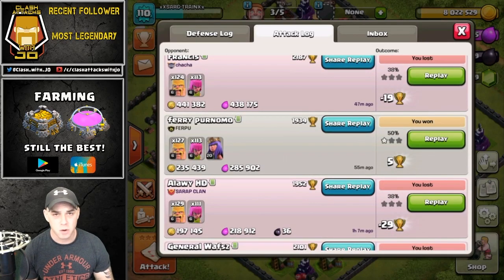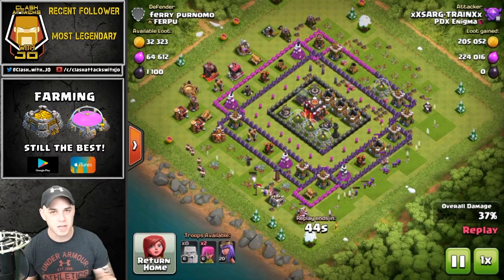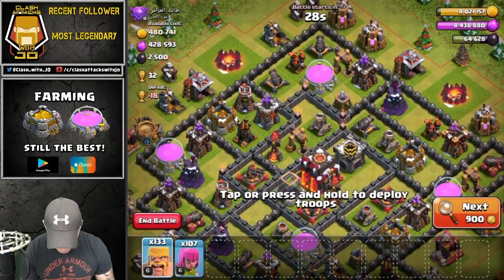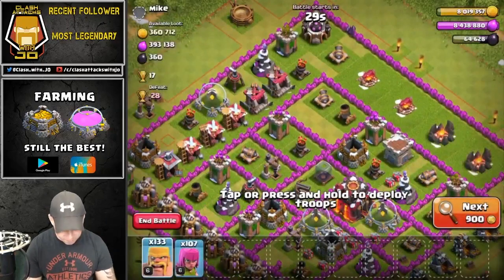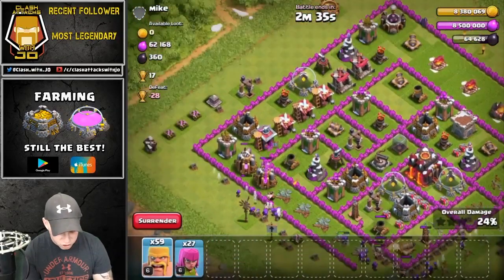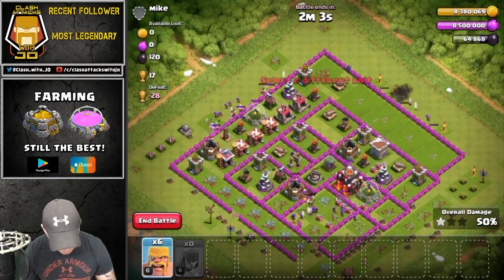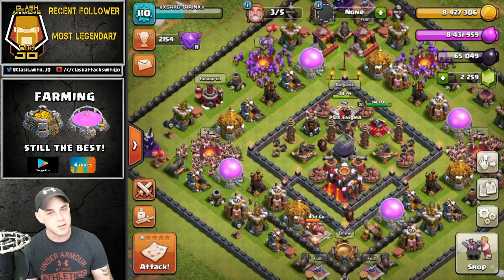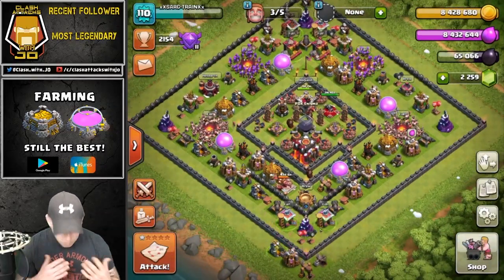The Best Farming Strategy: Classic BARCH | Clash of Clans